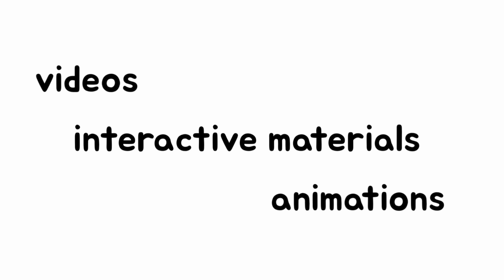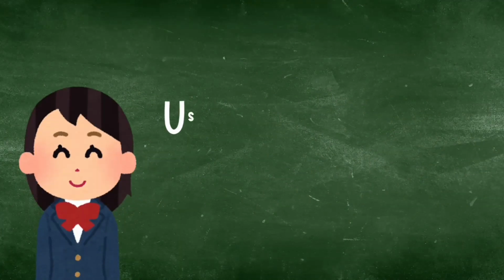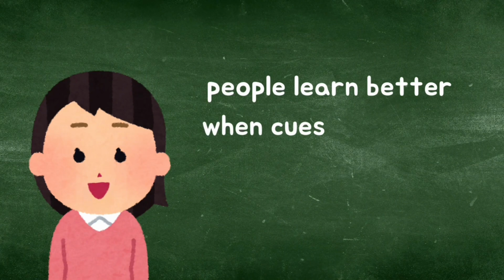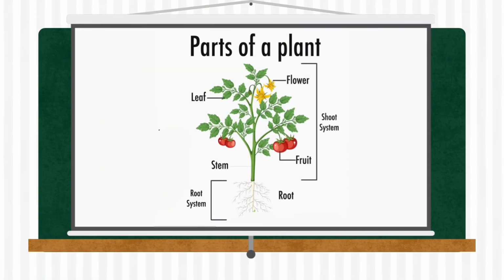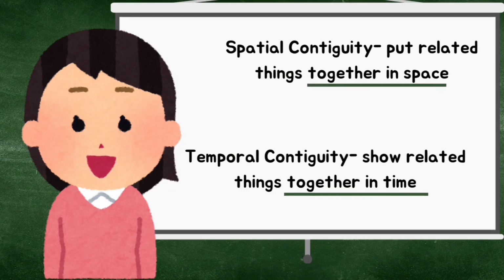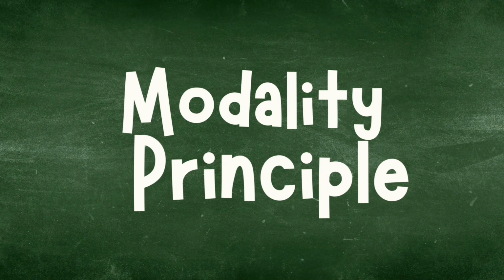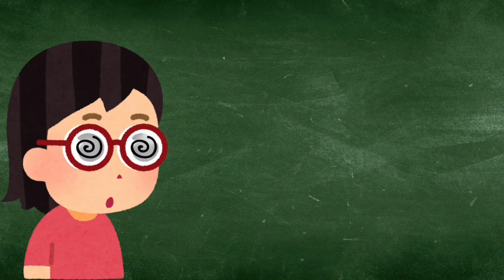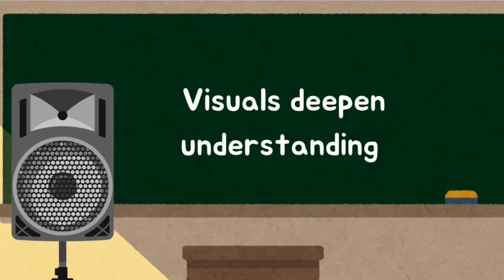The 12 Principles of Multimedia Design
The 12 Principles of Multimedia Design by Mary Joy Aguilar is marked with CC0 1.0 Universal. To view a copy of this license,

Reference:
Mayer, R. E. (2009). Multimedia learning (2nd ed.). Cambridge University Press.

Sources:
BRGFX (n.d.). Parts of a plant Illustration [Illustration]. In Canva.
blueringmedia (n.d.). Nature Landscape with the Water Cycle Diagram [Illustration]. In Canva.
CapCut. (n.d.). Happy and playful advertising plot- a relaxing and enjoyable afternoon [Audio track]. CapCut
Handhayani from Hop (n.d.). Halftone Retro Camera Icon [Icon]. In Canva.
Irasutoya (n.d.). Chalkboard Illustration [Illustration]. In Canva.
Irasutoya (n.d.). Book Illustration [Illustration]. In Canva.
Irasutoya (n.d.). Photosynthesis Illustration [Illustration]. In Canva.
Irasutoya (n.d.). Colorful Toy Robot Illustration [Illustration]. In Canva.
Pexels (n.d.). Antibacterial soap animation clip [Video]. In Canva.
Pexels (n.d.). Earth map animation clip [Video]. In Canva.